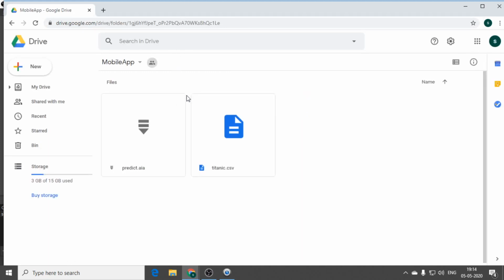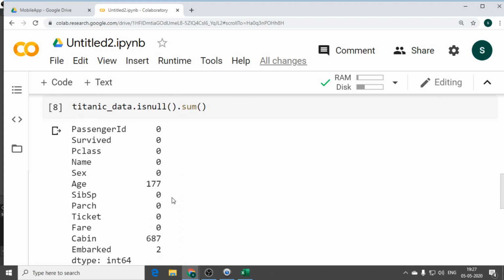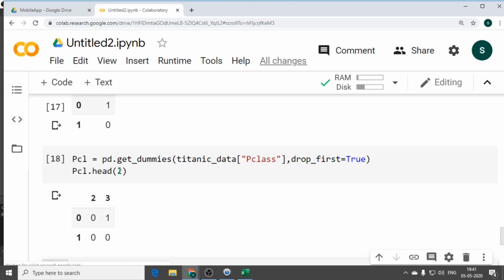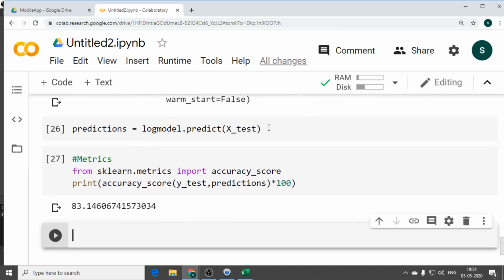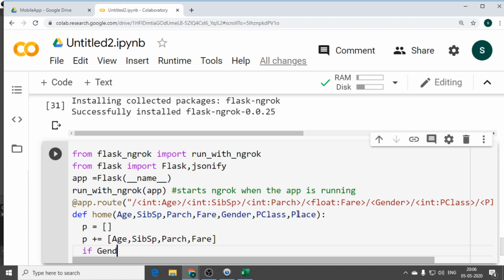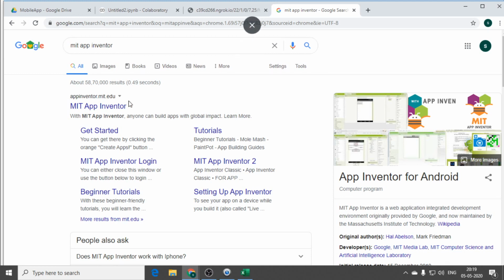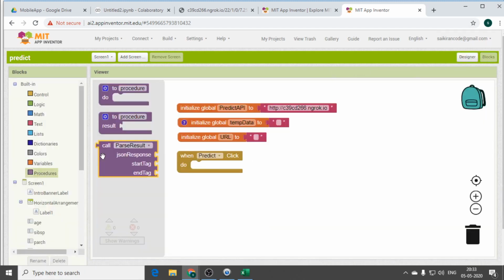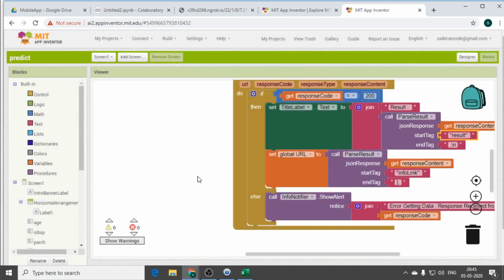Android application with machine learning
✨✨✨✨✨          EXPLORE MORE TECHNOLOGY          ✨✨✨✨✨:
this vedio is all about how to implement your own made machine learning model to android application and publish.